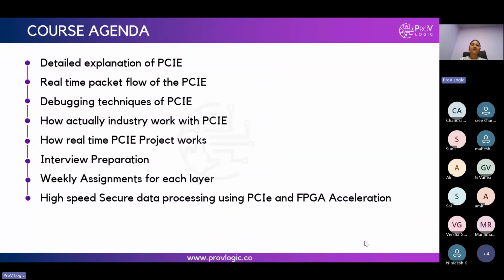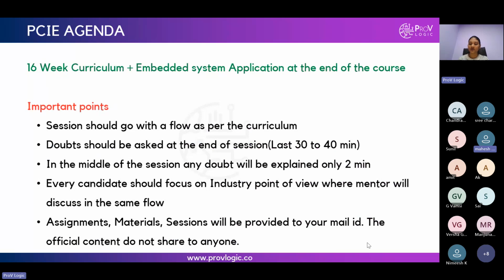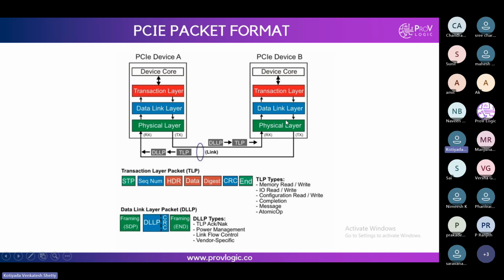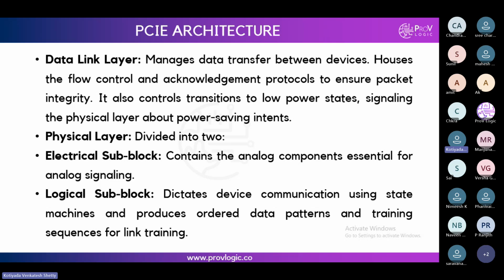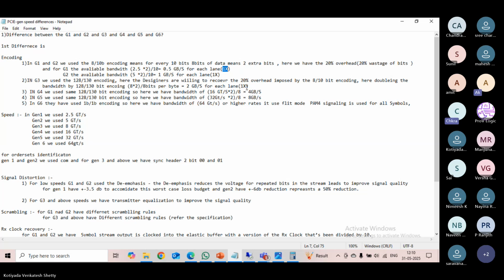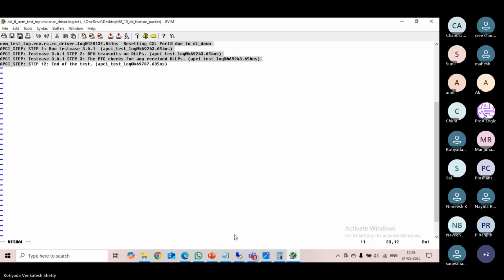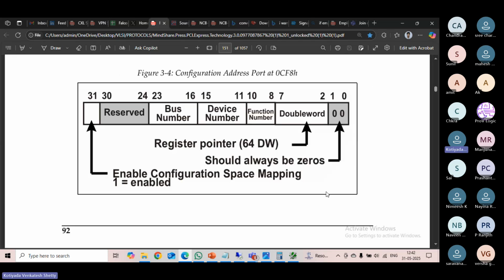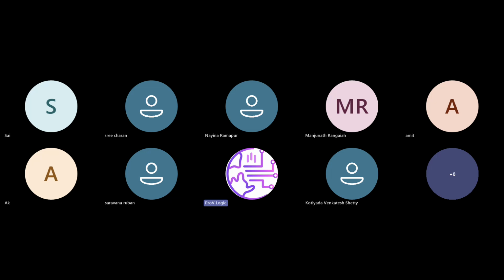PCIE Packet Flow & Initialization Process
Learn the complete PCIe packet flow and initialization process from reset to link up. This detailed guide covers link training, LTSSM states, TLP/DLLP layers, and how devices establish reliable communication in PCI Express systems.

PCIe packet flow, PCIe initialization process, PCIe link training, PCIe LTSSM states, PCIe transaction layer packets (TLP), PCIe data link layer protocol, PCIe physical layer flow, PCIe device enumeration,
PCIe protocol step-by-step, PCIe startup sequence, PCIe reset and training, PCIe Gen4 initialization
PCIe link establishment, PCIe protocol explained

PCIe Gen2–Gen6 Protocol Expertise
Layers: Transaction / Data Link / Physical
PCIe Link Training (LTSSM)
FLIT Serializer & De Serializer
Deep UVM Hands-on Coding
Real-World Verification IP (VIP) Development Experience
Debugging, Error Injection, Performance Validation Skills
End-to-End Verification Flow Mastery

Perfect for:
Mid-Senior Level Engineers

Professionals aiming for roles in ASIC/SoC/Verification in top VLSI companies

By the end of 16 weeks:
You will be able to independently verify a PCIe Gen2–Gen6 system, build UVM-based environments, and handle complex debug and coverage tasks confidently.